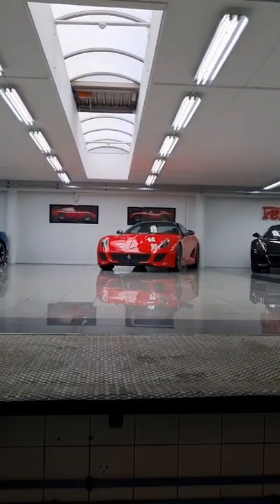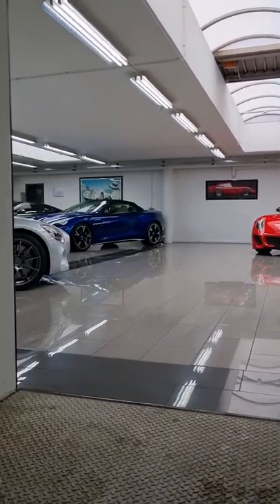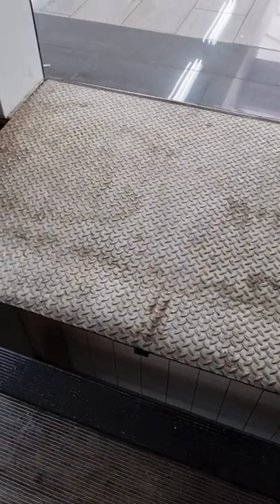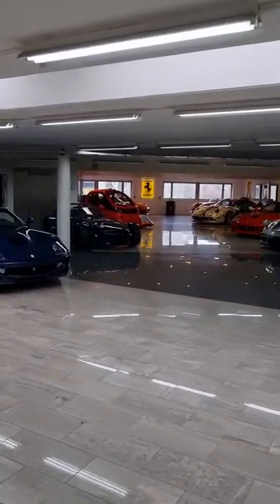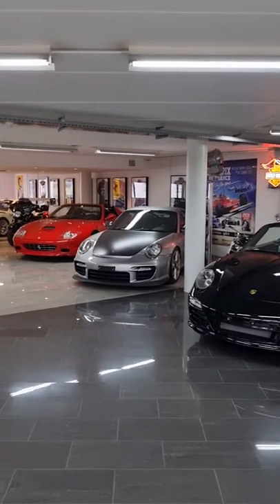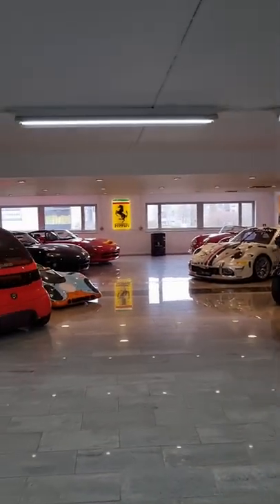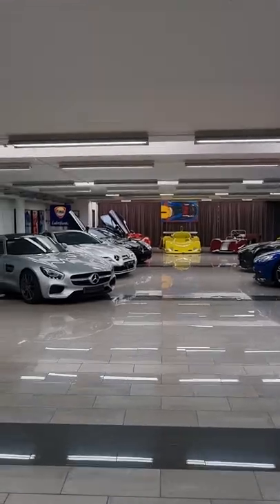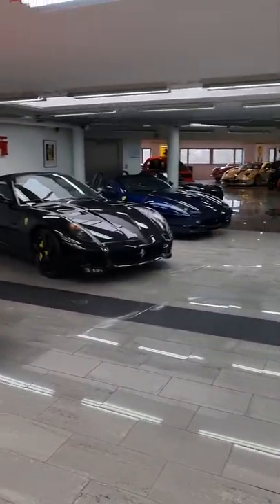The SECRET Supercar Collection of Brussels! - House of Quality Cars